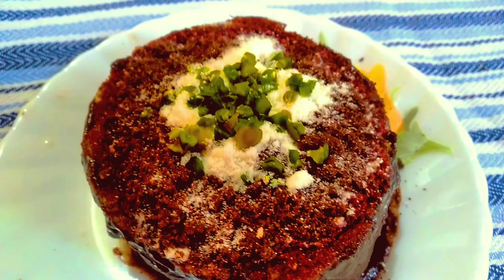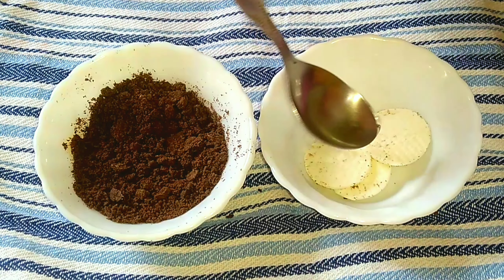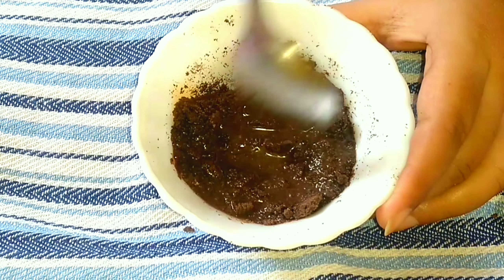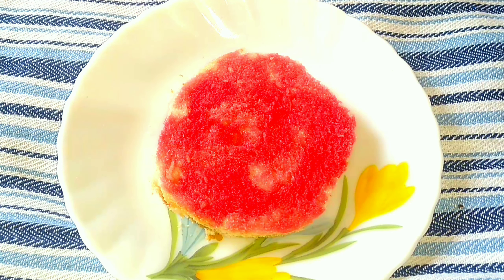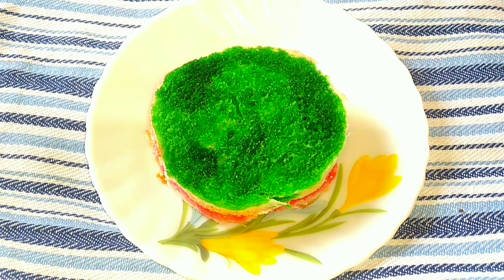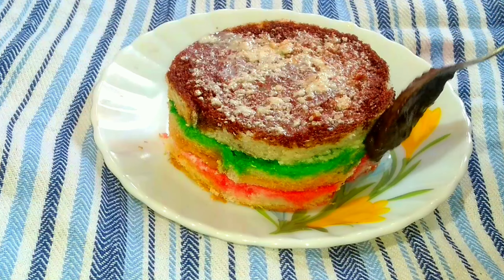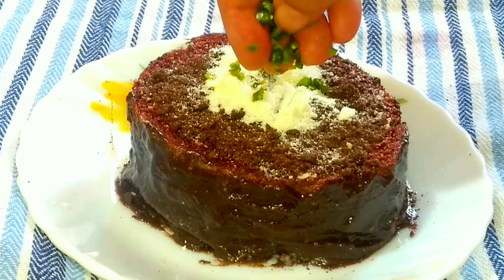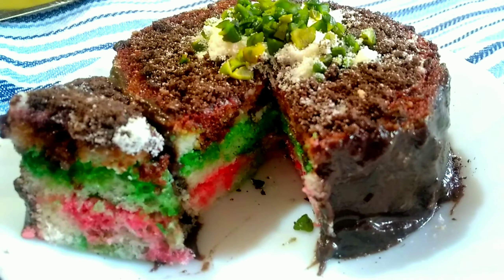special oreo bread cake | bread cake recipe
special Oreo bread cake
oreo bread cake
# bread cake
Breadcake by Tanisha's Kitchen
# 10k Celebration cake